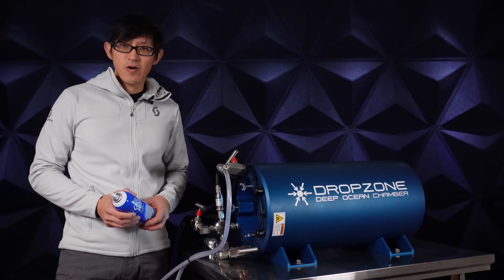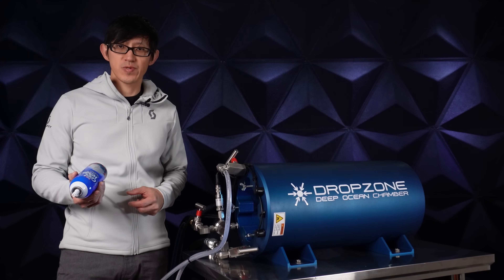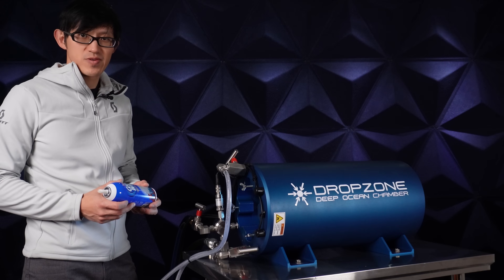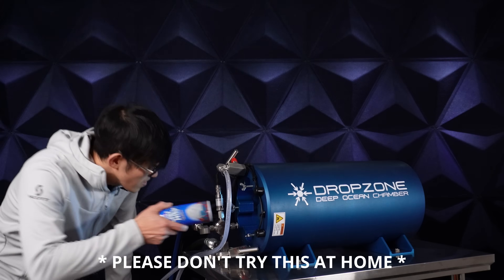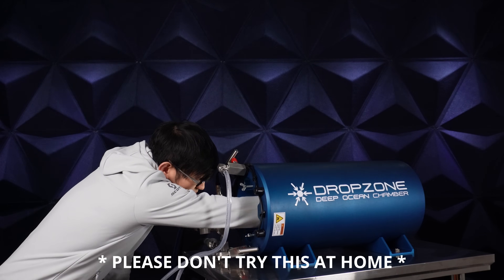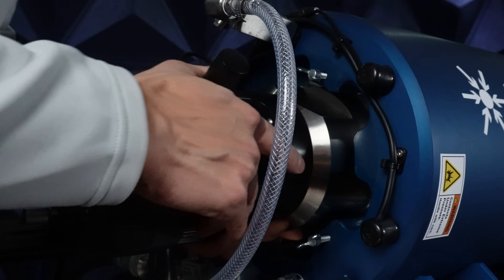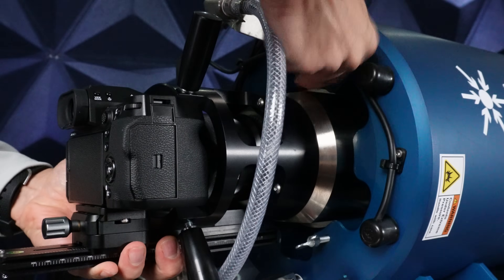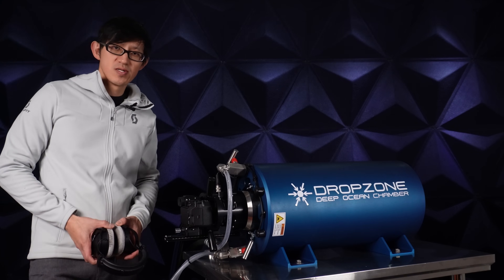Dropping Aerosol Cans into the Deep Ocean - Implosion Test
Warning: The following may contain jokes made by an engineer * Ep9
In this episode, we find out what exactly happens when you drop a pressurized aerosol can into the deep ocean. Will it explode of implode?